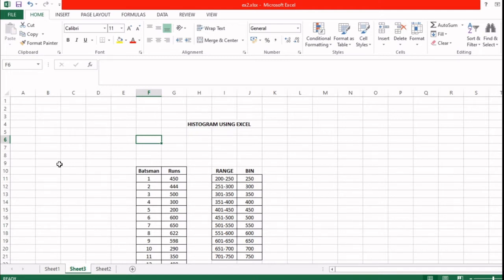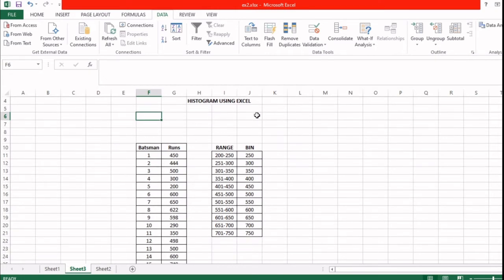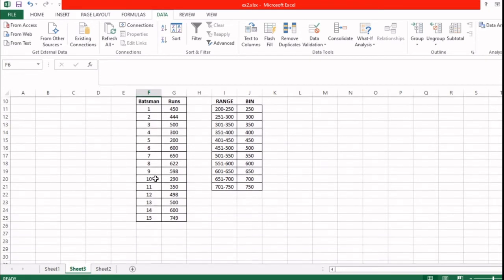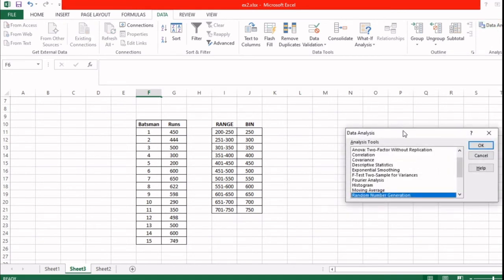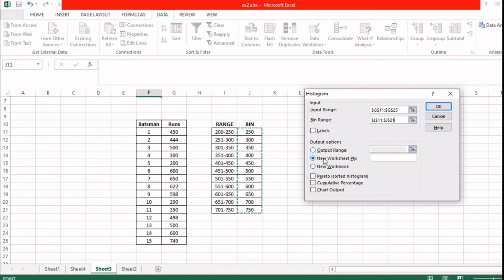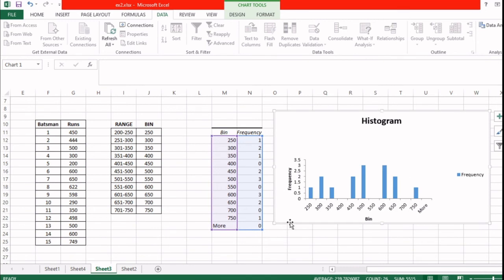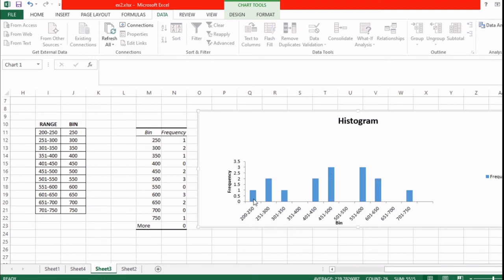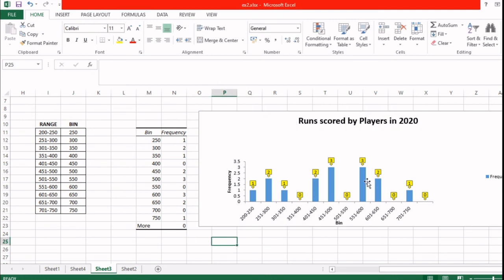Histogram in Excel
Histogram Chart in excel is a data analysis tool used to show the periodic rise and drop in the data with the help of vertical columns. A histogram is a graphical representation of the distribution of numerical data. A histogram is a column chart that shows the frequency of data in a certain range in a simpler way. It provides the visualization of numerical data by using the number of data points that fall within a specified range of values.